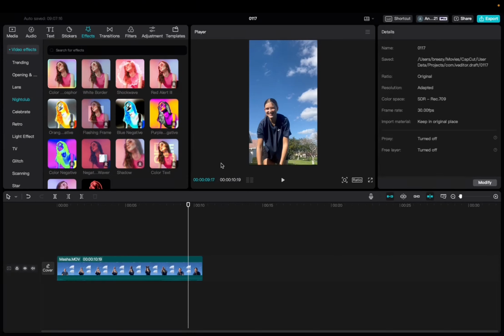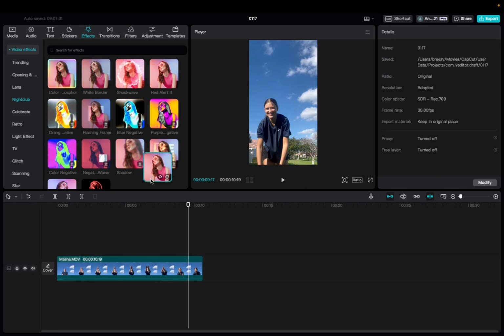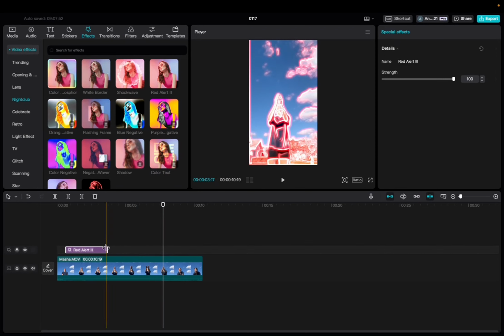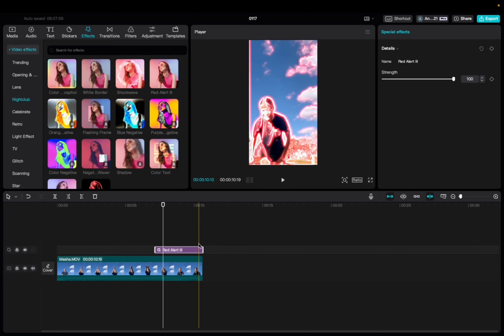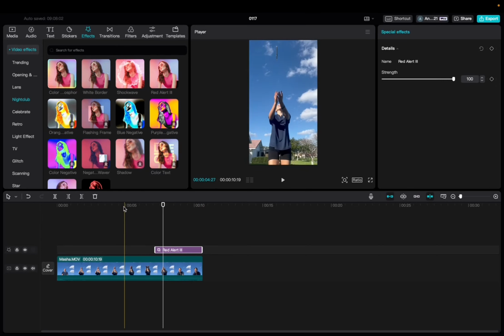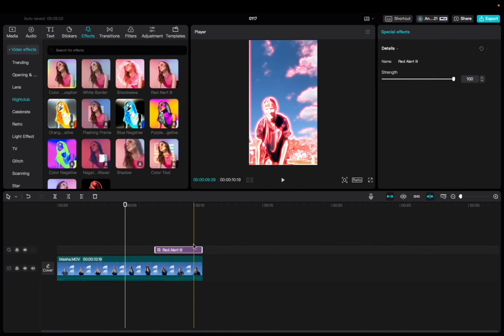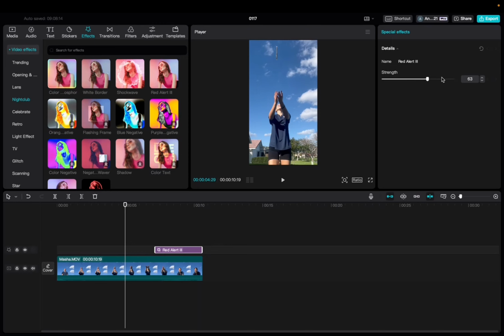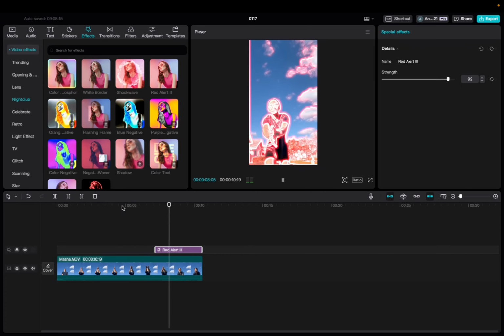Red "ALERT 3" Effect In CapCut